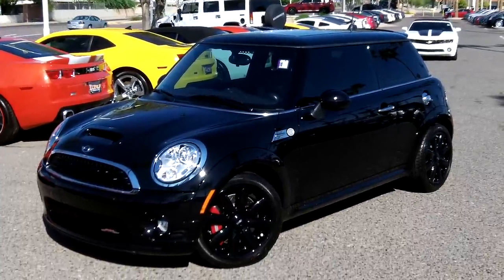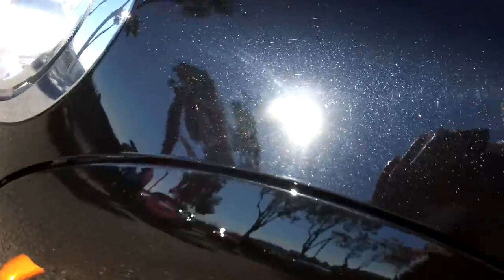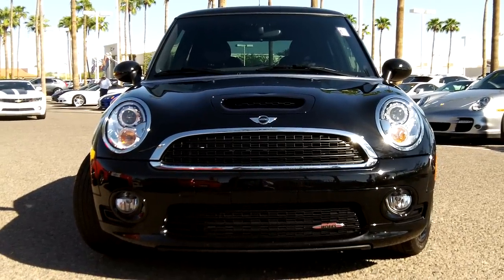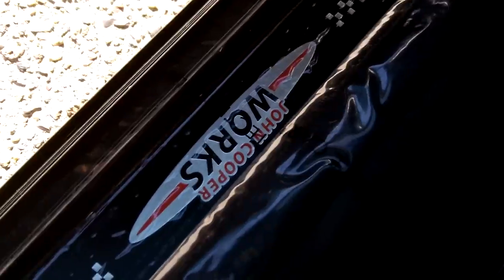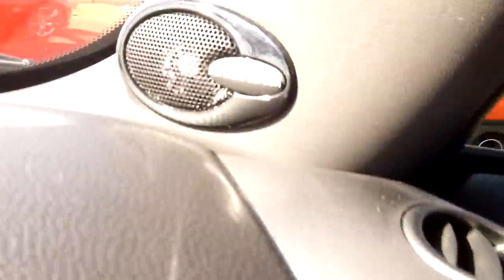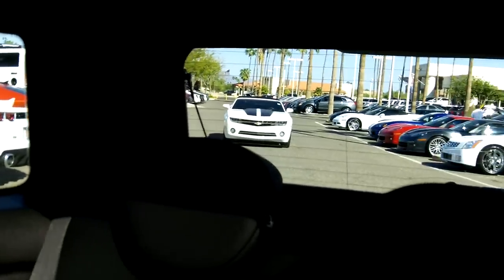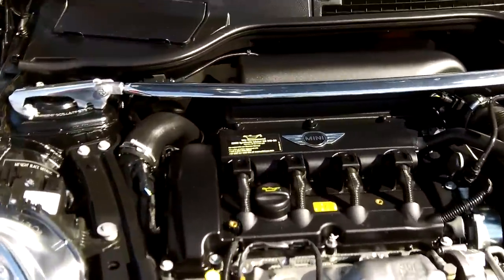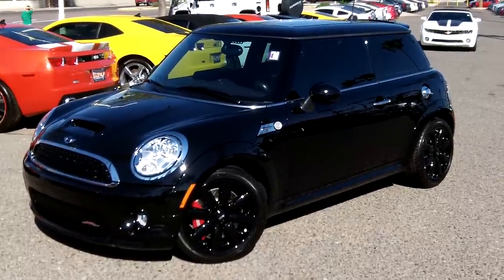2010 Mini Cooper, John Cooper Works, 6k Miles, 6spd, Lund Cadillac, Phoenix, AZ 85022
FOR SALE: This clean John Cooper Works Mini has no issues. With just over 6k miles, you have most of the mileage warranty still in effect on the factory warranty. Has Pano Moonroof, 6-spd manual trans, Harmon Kardon sound, gloss black alloy wheels, slotted and drilled rotors in the front and four wheel disc brakes. You'll enjoy fuel economy up to 34 mpg on the hwy. We're located at 1311 E. Bell Rd, Phoenix, AZ 85022. (VIN# ATF97519). Call dealer for availability.